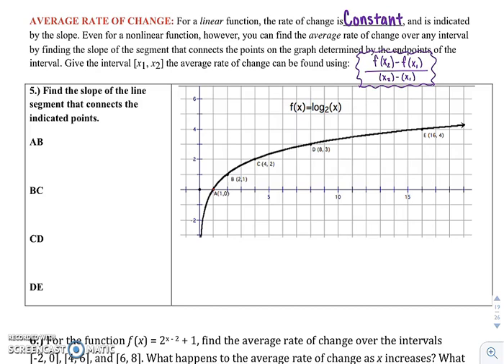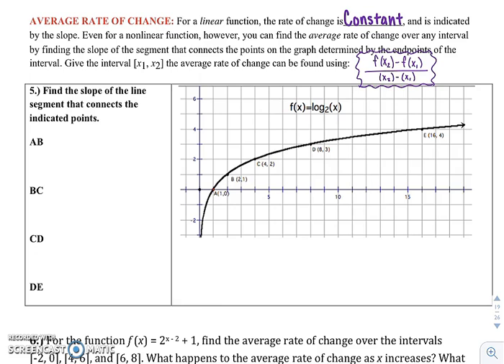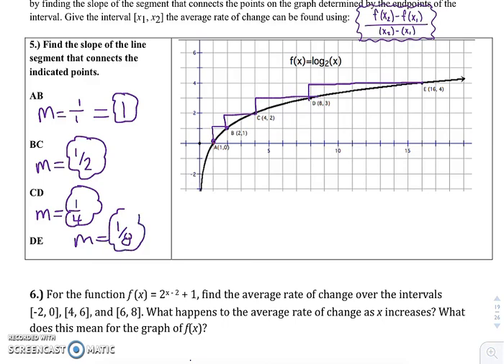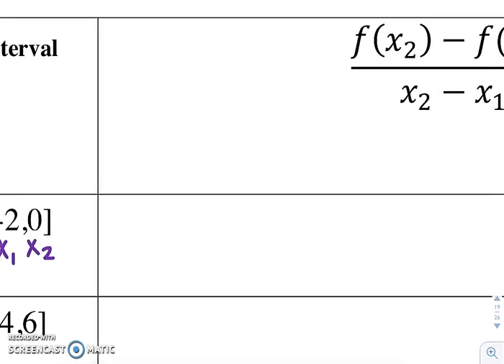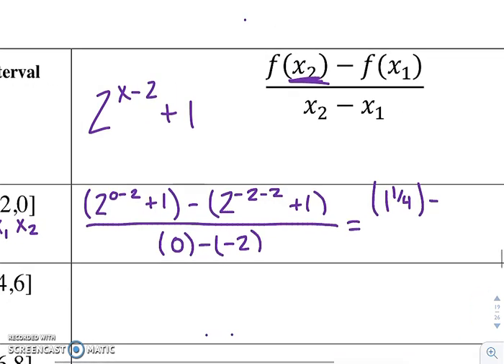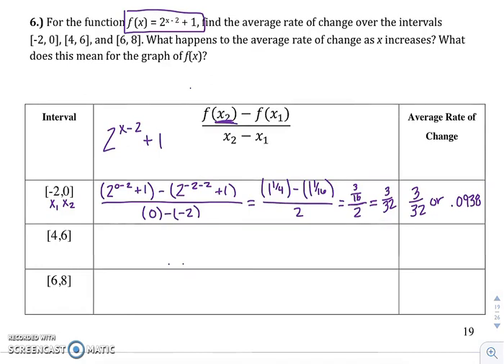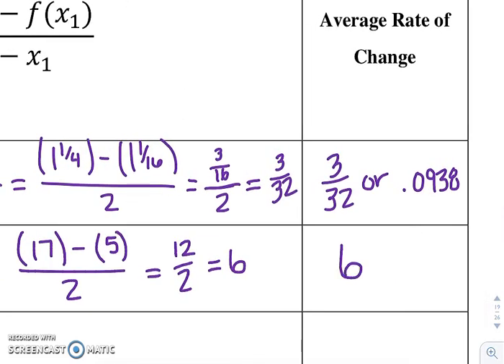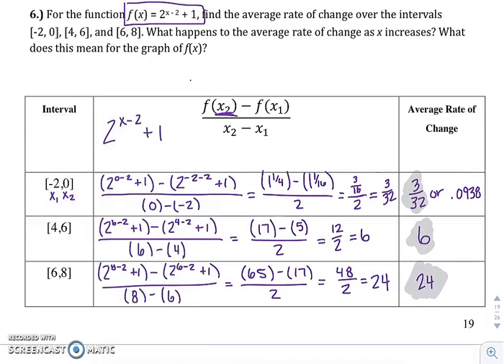Average Rate of Change